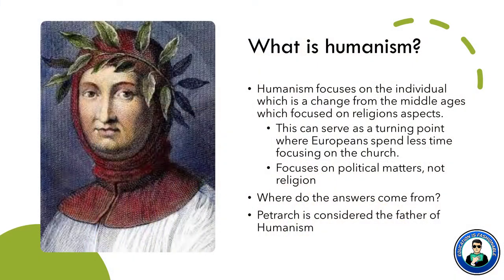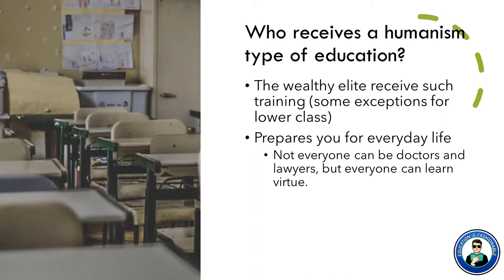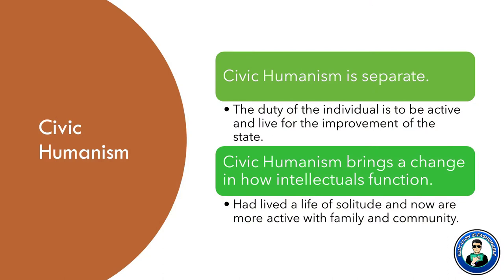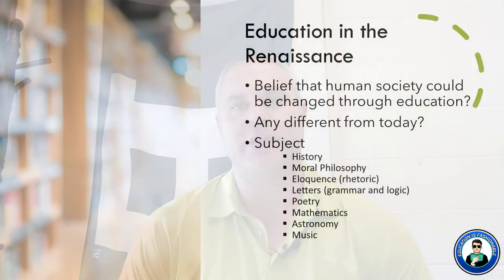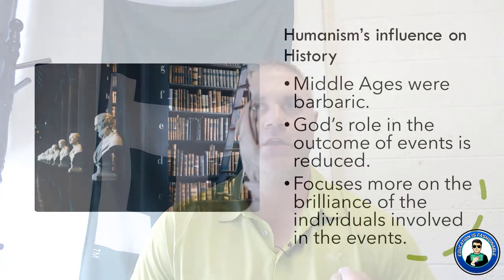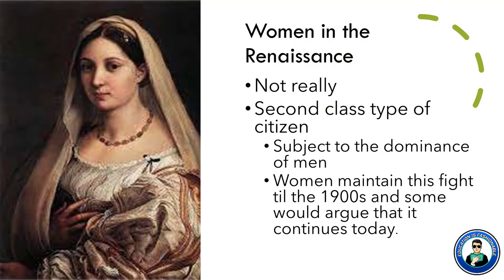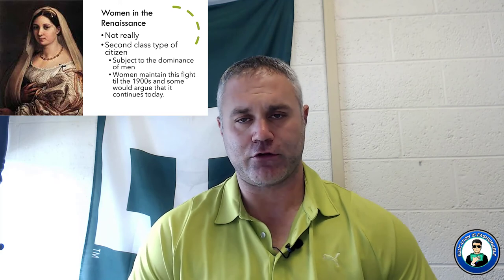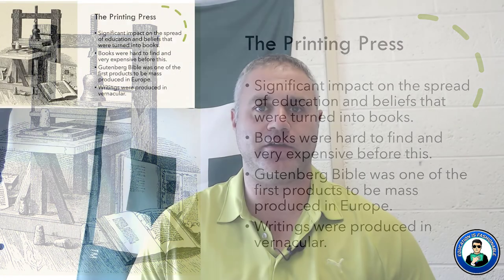Renaissance Lecture 2 Video: The Basics of Humanism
A short lecture video focusing on the topics of Humanism within the unit involving the Renaissance for AP European History.  Other topics covered include the importance of the printing press.